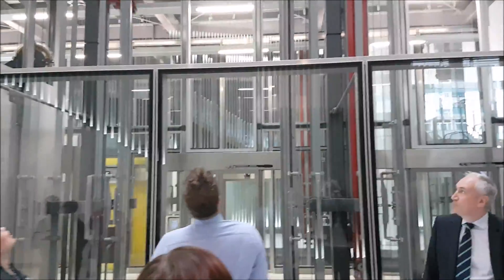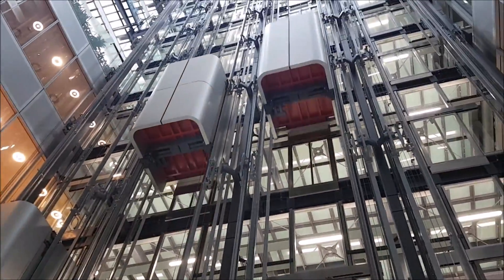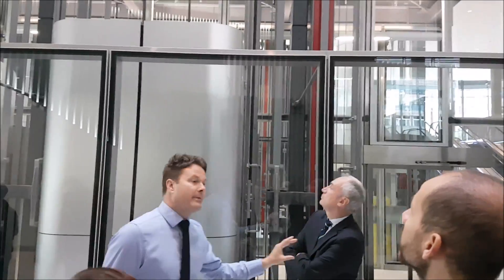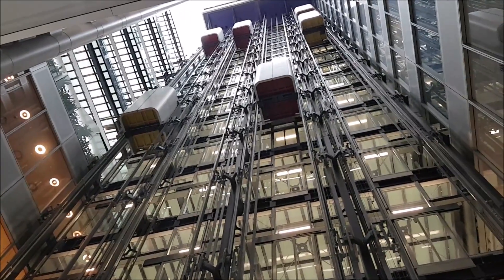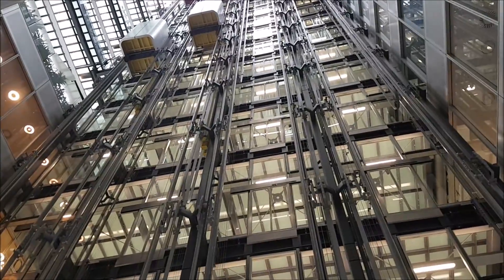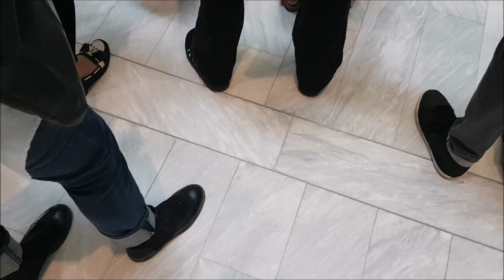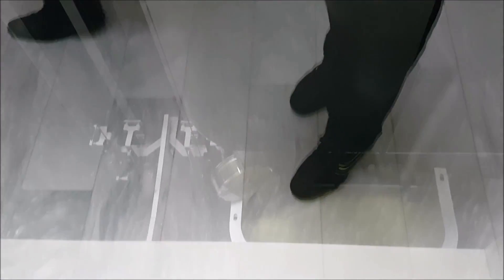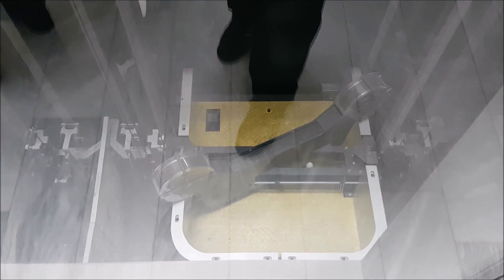ThyssenKrupp Twin-Lift system @ St. Botolph building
As it is mention in video :
''This is unique twin-lift system, as lot firm production companies call it a money-shot because it's quite unique to this building. It's the largest open installation open  system of it's kind in the world. What you have is 8 lift shafts but with 16 cars. No buttons are actually in the lift, you've got destination control panel where staff coming and they choose their floor and then system assigns a lift to that person and at floor. It's a self-learning system where it brings into operation the majority of the lifts in the mornings, lunchtimes and chunk about 5 o'clock. You've got, the red one servers  the other floors  and the yellow ones servers the lift to bottom floors''